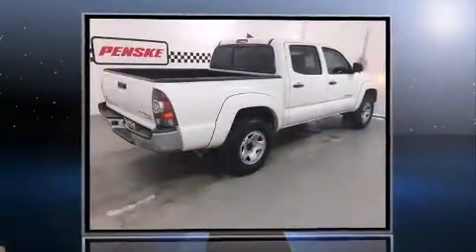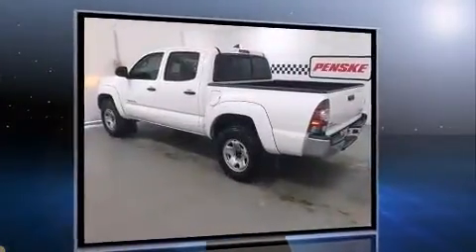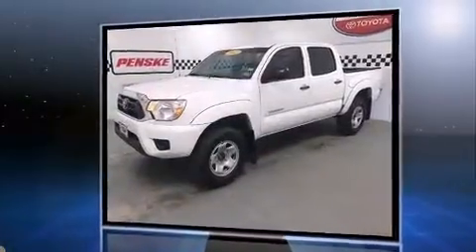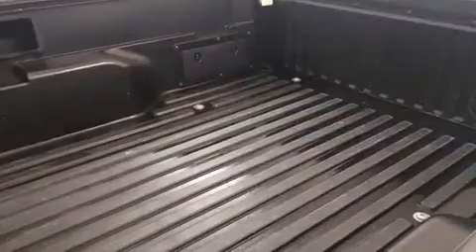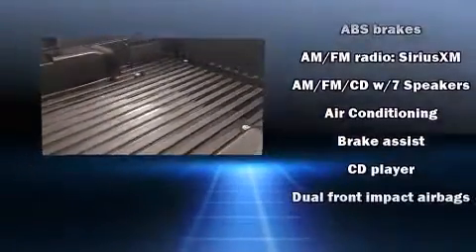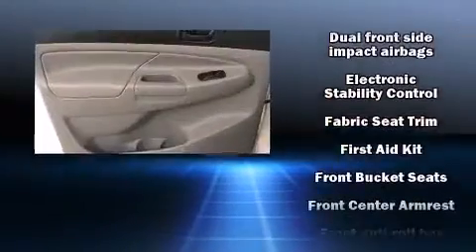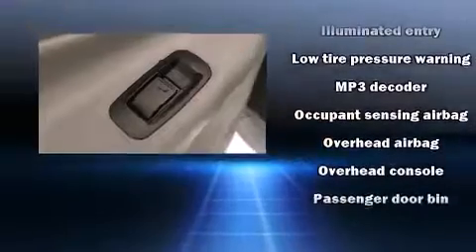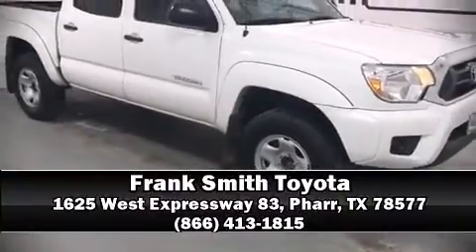2012 Toyota Tacoma Prerunner in Pharr, TX 78577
Take command of the road in the 2012 Toyota Tacoma. With less than 30,000 miles on the odometer, this midsize truck stands out in its class as affordable practicality with a stylish twist. It features an automatic transmission, rear-wheel drive, and an efficient 4 cylinder engine. Top features include power windows, a tachometer, a rear step bumper, front bucket seats, air conditioning, tilt and telescoping steering wheel, skid plates, and much more. Audio features include a CD player with MP3 capability, and 7 speakers, providing excellent sound throughout the cabin. Passengers are protected by various safety and security features, including: dual front impact airbags with occupant sensing airbag, head curtain airbags, traction control, brake assist, anti-whiplash front head restraints, and ABS brakes. Electronic stability control ensures solid grip atop the road surface, no matter how challenging the driving conditions. This vehicle has achieved Certified Pre-Owned status, by passing Toyota's comprehensive certification process. We pride ourselves in consistently exceeding our customer's expectations. Stop by our dealership or give us a call for more information.